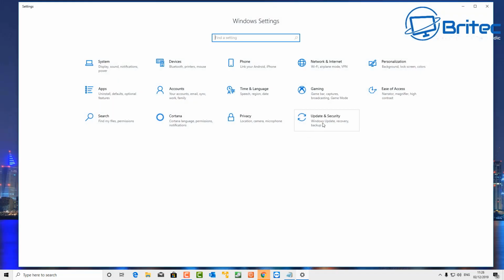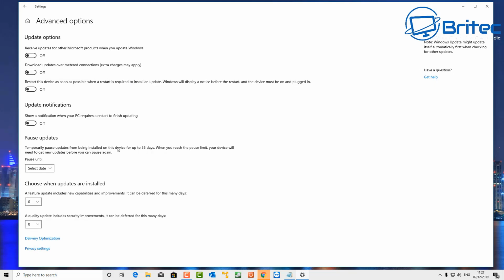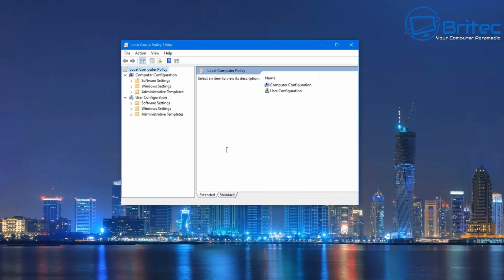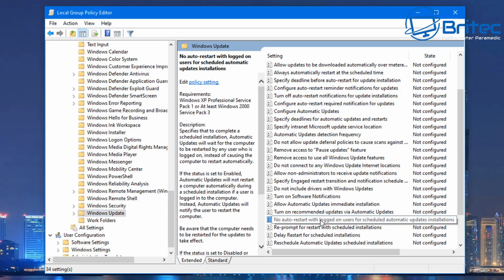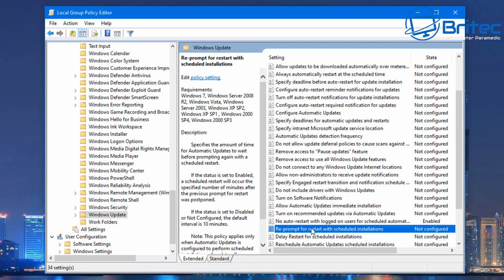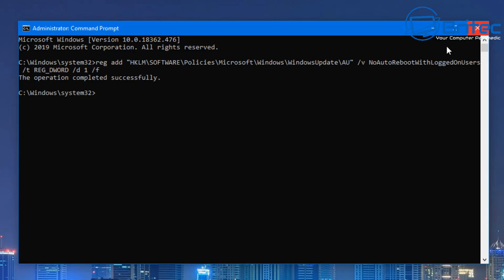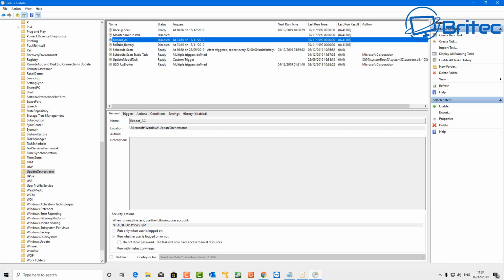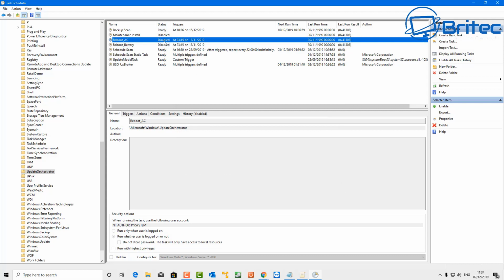Stop Windows 10 From Automatically Rebooting After Updates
Having Windows 10 restart automatically after Windows 10 updates is very annoying, especially if you are working or playing a game, it will automatically kick you out of the game or just reboot if you don't set it up right, here is how to  stop Windows 10 from restarting automatically after installing updates.

If you want to disable the automatic reboot via the registry, you can with this registry key in command prompt.

reg add "HKLM\SOFTWARE\Policies\Microsoft\Windows\WindowsUpdate\AU" /v NoAutoRebootWithLoggedOnUsers /t REG_DWORD /d 1 /f

What if I want to undo this option later? you can use this command

reg add "HKLM\SOFTWARE\Policies\Microsoft\Windows\WindowsUpdate\AU" /v NoAutoRebootWithLoggedOnUsers /t REG_DWORD /d 0 /f